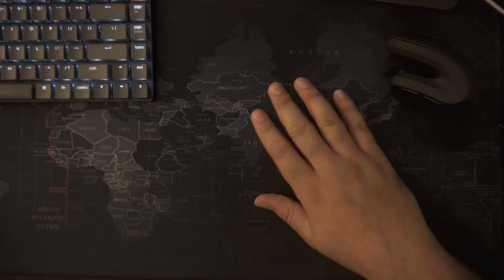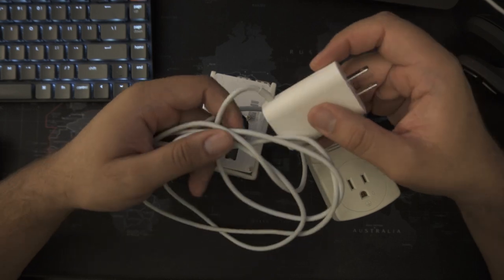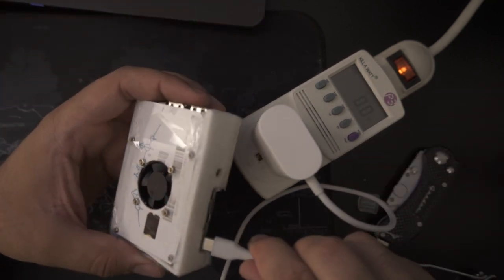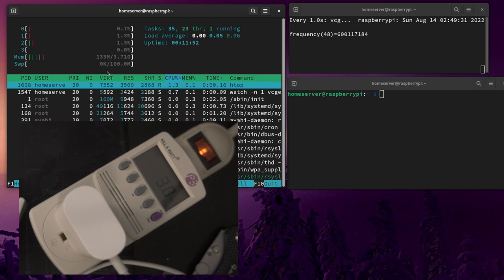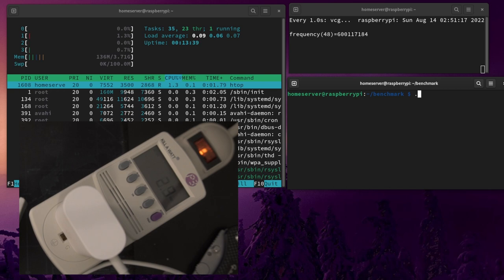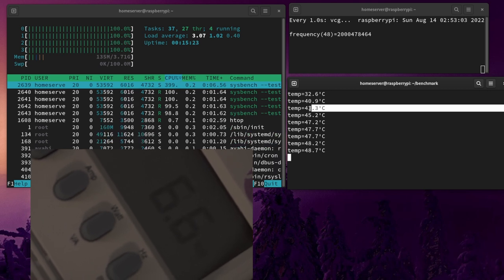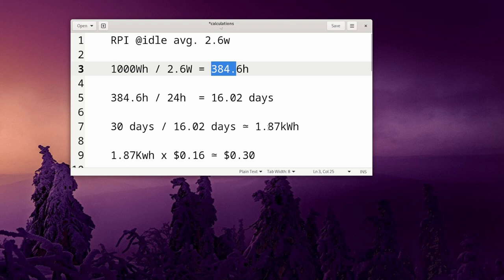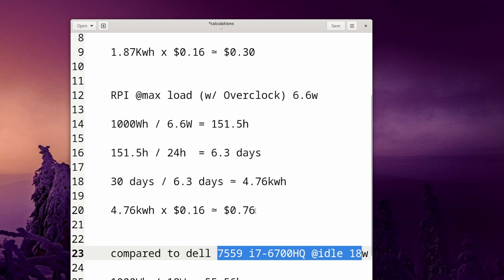OC Raspberry Pi 4 consumption?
edit: I had to reupload the video due to some audio issues.

In this video i do a quick experiment to see how much electricity (energy) the Raspberry Pi 4 consumes when used at 100% and how much money does it cost.

In this experiment i used a Kill-A-Watt electricity measuring device and some quick napkin math. I do not claim to be an electrician or a mathematician. This was something i wondered about and decided to do a video on.

Also Raspberry Pi 4 are sold out everywhere, i got mine in January 2022 when they briefly had it in stock, but it quickly sold out.